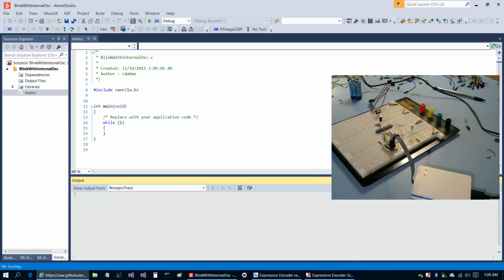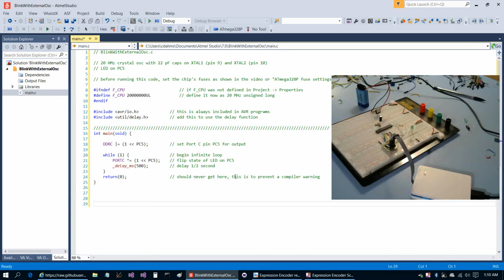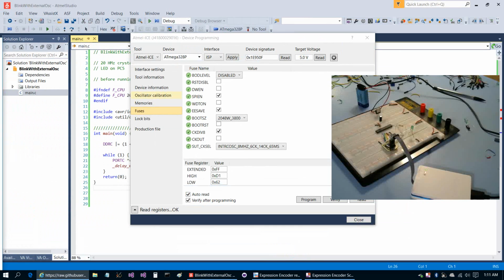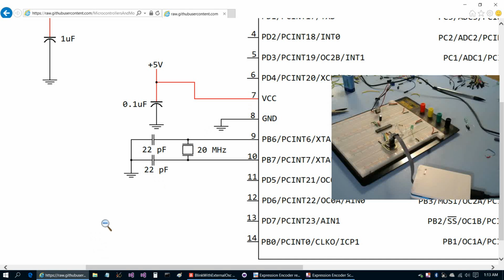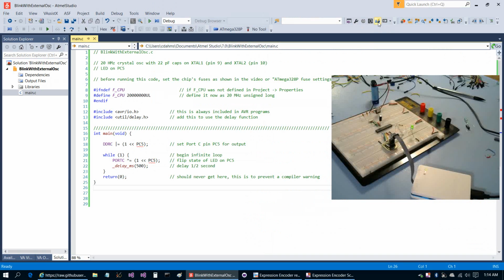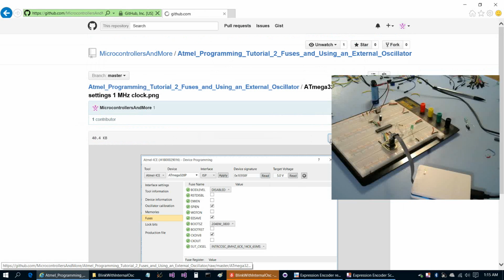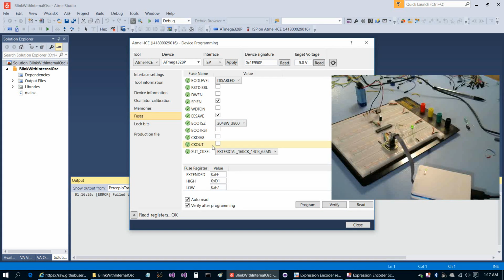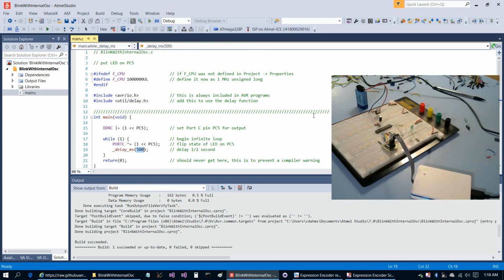Atmel Programming Tutorial 2 - Fuses and Using an External Oscillator